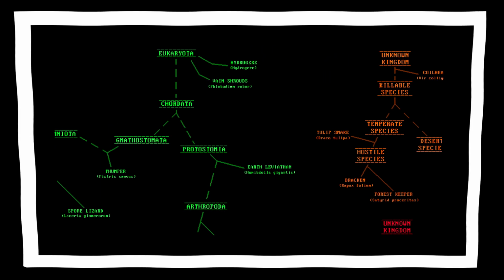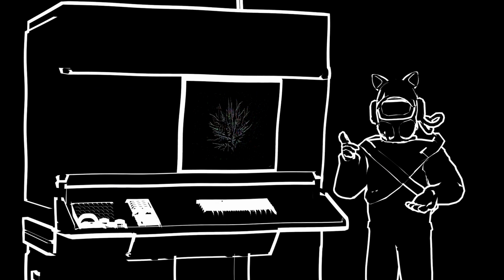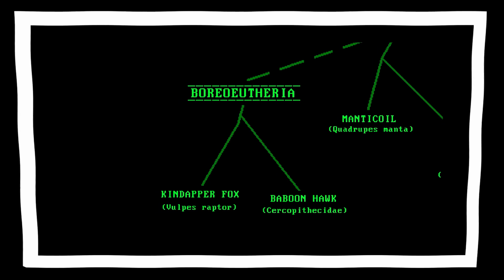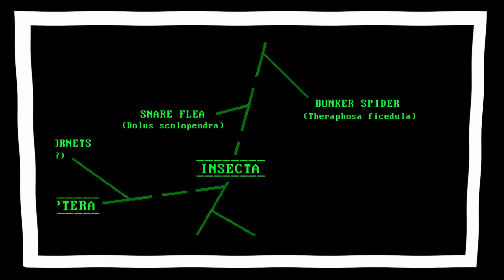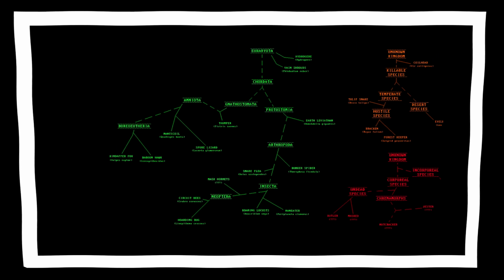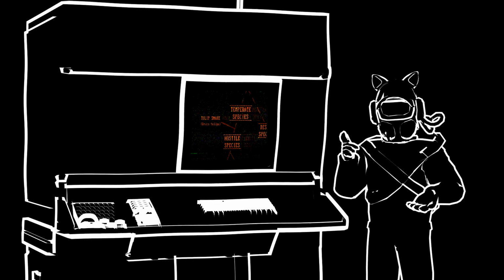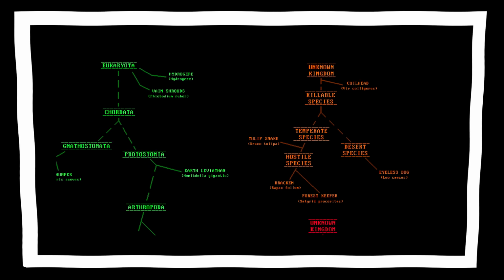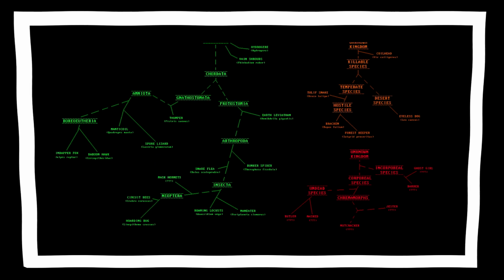Lethal Company: Evolution and Taxonomy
hi yall :P it's been a while lol, I've been on the lethal company hype train for a few months now and I'm also interested in speculative biology so figured i'd make a phylogenetic tree for the game! this is updated to v64 so of course will become outdated with time (if zeekerss continues to update it) (joke from soup) but here it is for now!!

but am interested in making more videos in the future :3 so we'll see what that brings depending on the feedback i get on this lol

(soup typed these extra credits below thank you soup)
Addit. Credits:
MoreCompany hats by notnotnotswipez, Unun, Taxi.man981, DrakeFruit, thisisquitter, jelly, SoulWithMae, Runnerdude127, and Spuds
"Café Rap" from Tomodachi Life